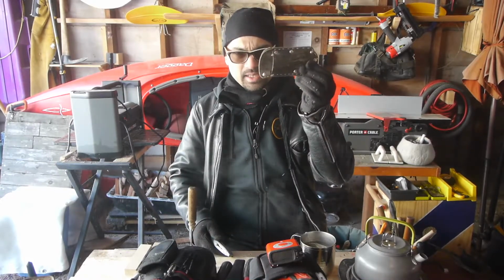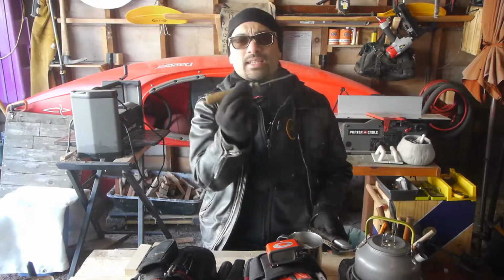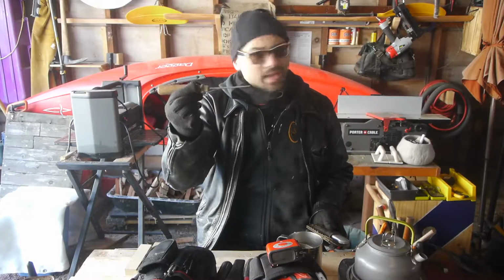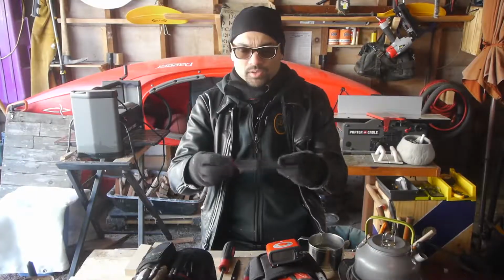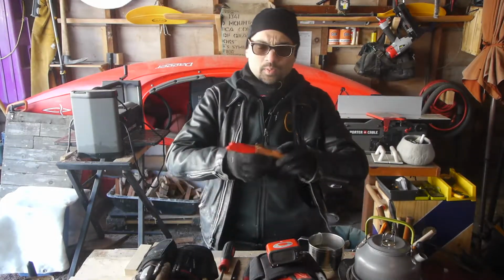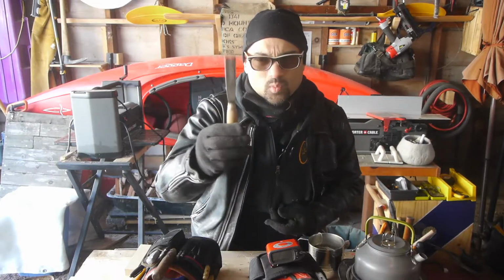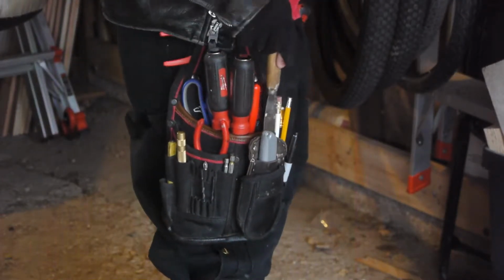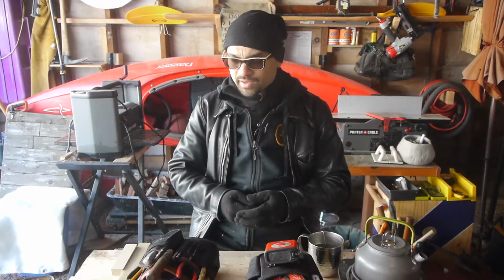What Do I Carry in My Tool Belt?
Folktopia Dave shares what's in his general purpose, around the house tool belt, and his strategy of multi-sheath organization.